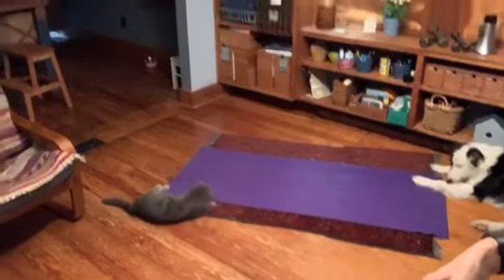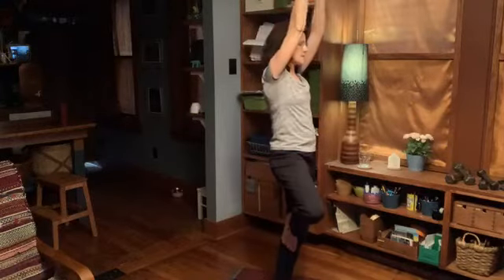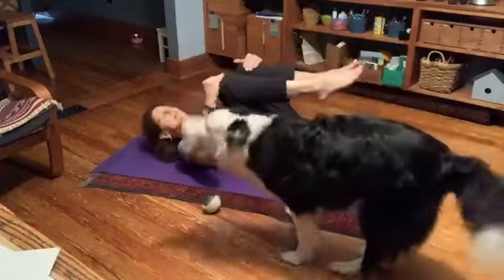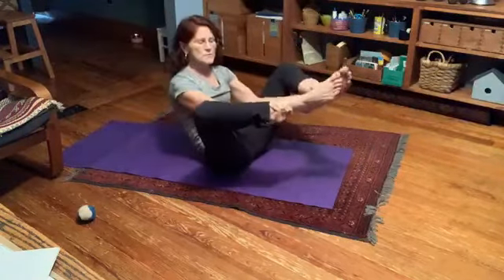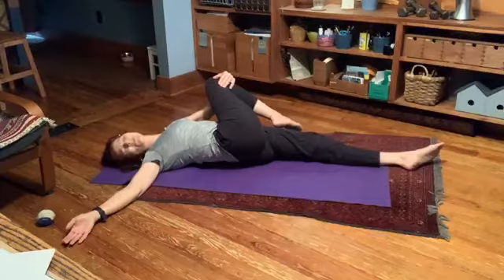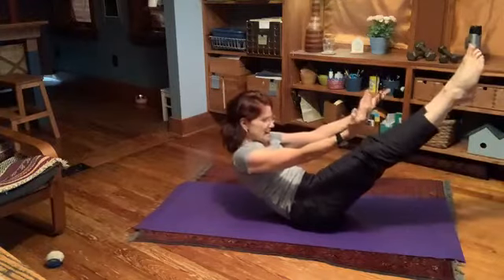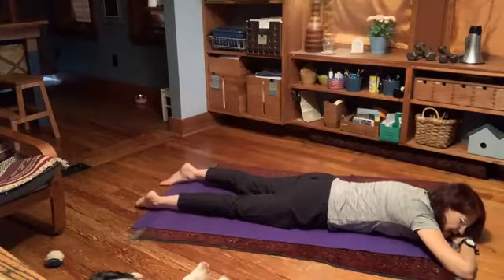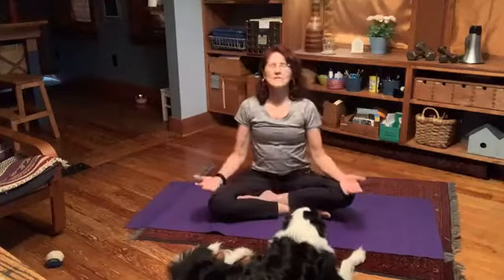Pilates with Kathleen - Thu, Aug 13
Siegel JCC Group Exercise Coordinator Kathleen leads a Pilates practice